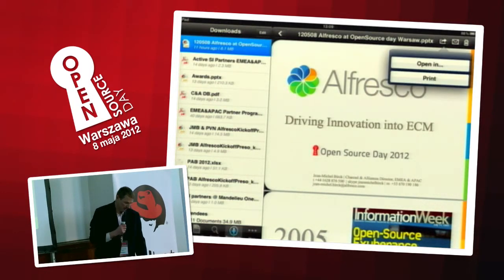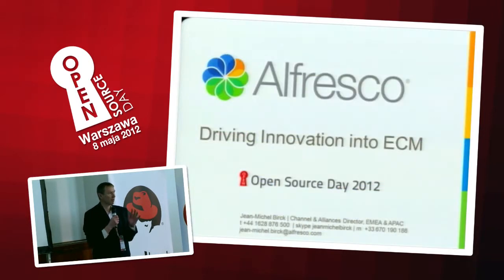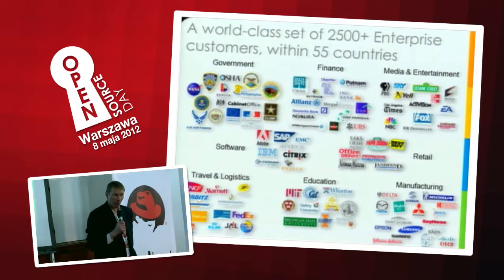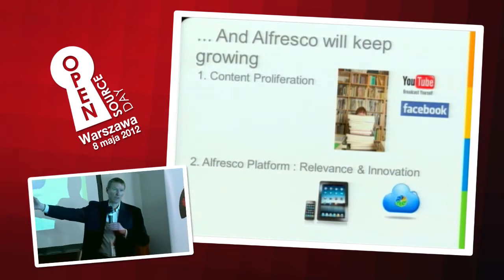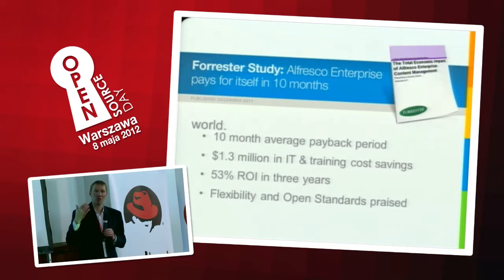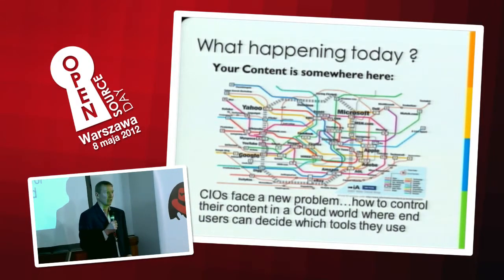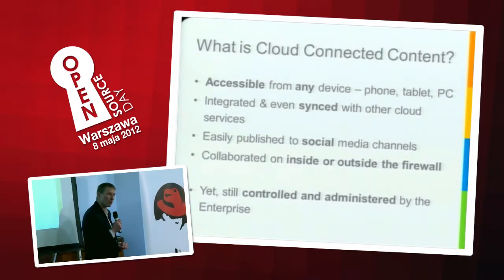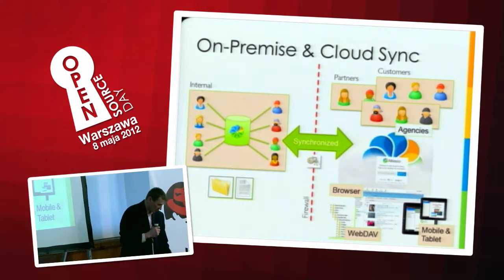Alfresco - outstanding ECM success moving further, Cloud & Mobile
Open Source Day 2012 POLAND
Alfresco - outstanding ECM success moving further, Cloud & Mobile - Jean-Michele Birck, Alfresco